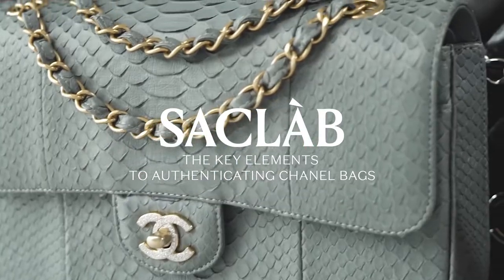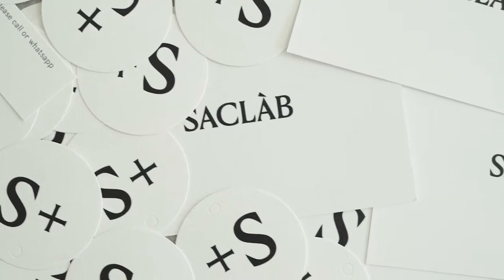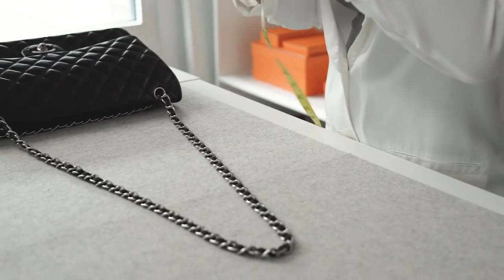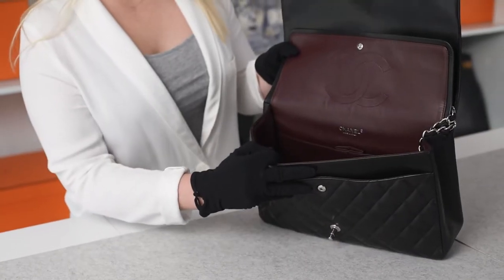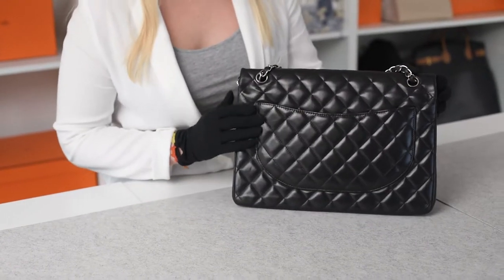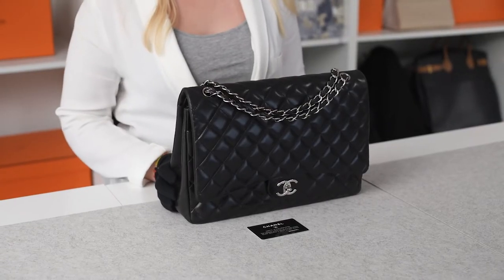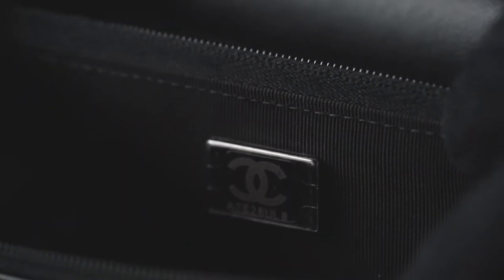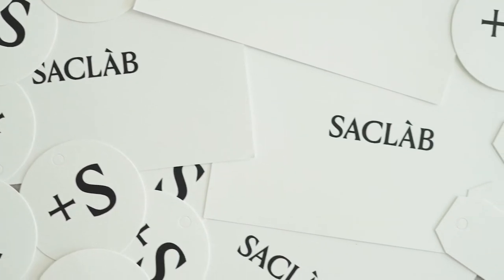How to Authenticate a Chanel Bag in 5 Quick Steps I SACLÀB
Follow bag expert Maxine as she explains how to quickly authenticate a real Chanel bag in 5 simple steps. From the serial number and hardware, to the stitch quality and quilting, watch these must-know tips to recognise an authentic Chanel bag from a designer counterfeit.

Timestamp:
0:00 - Intro
0:24 - The First Impression
1:39 - The Leather
2:12 - The Hardware
2:43 - The Serial Code

Would you like to know more about SACLÀB?